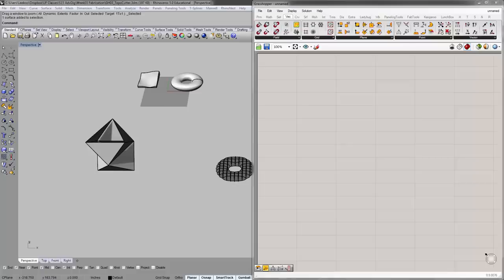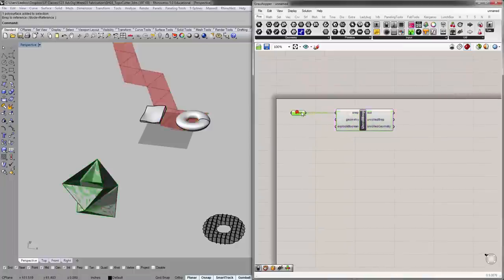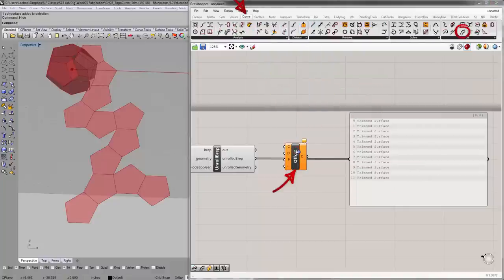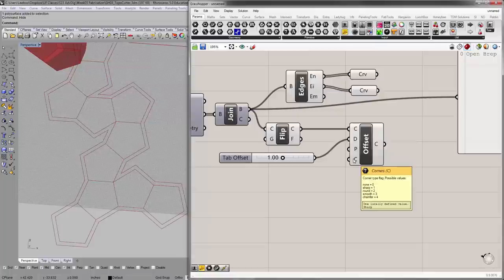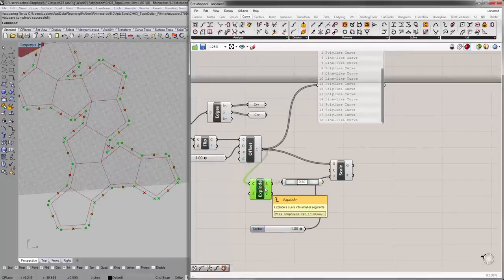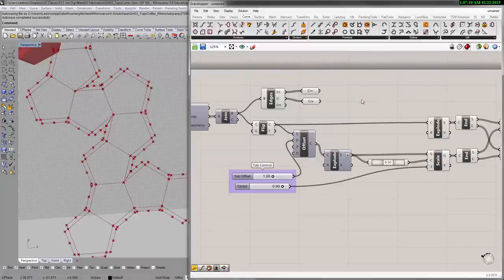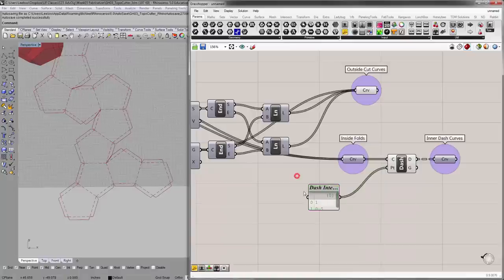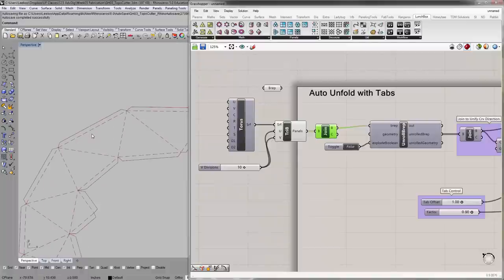GH Week03-3 Auto Unroll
UnrollBrep User Object
Automated unroll and tab / tagging generation for complex polysurfaces